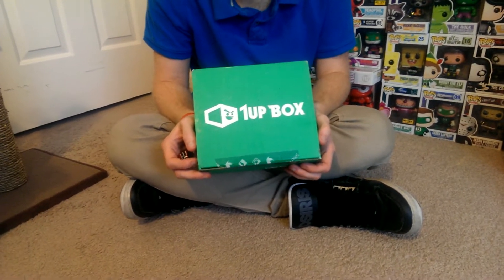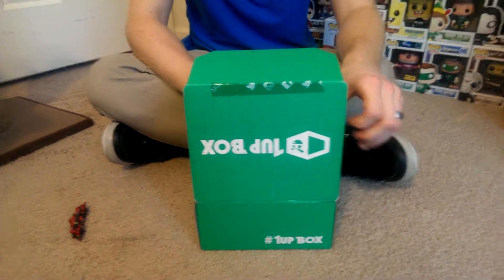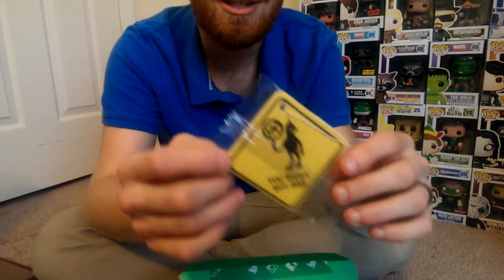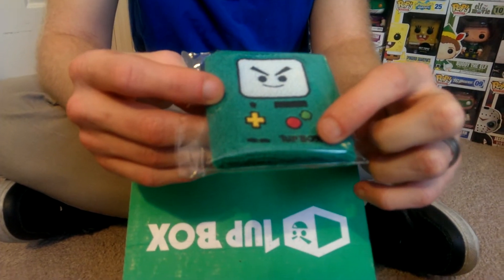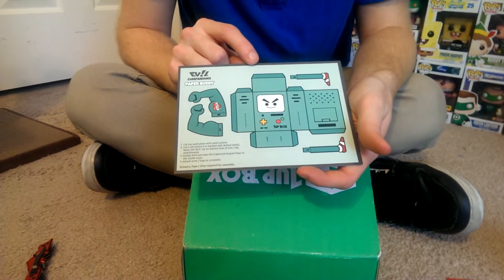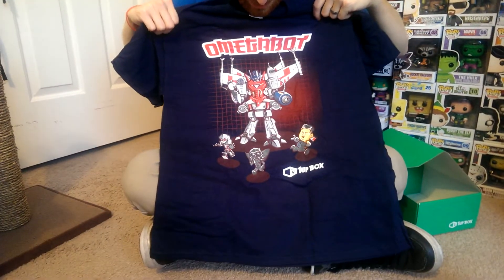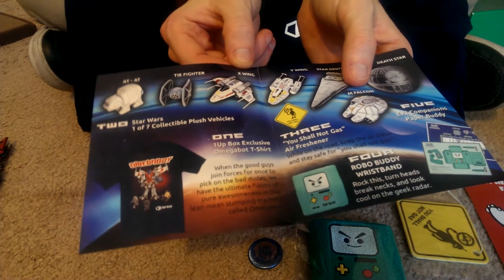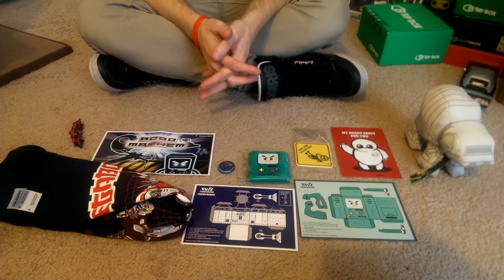1UP BOX Unboxing January 2015!! *Robo Mayhem*